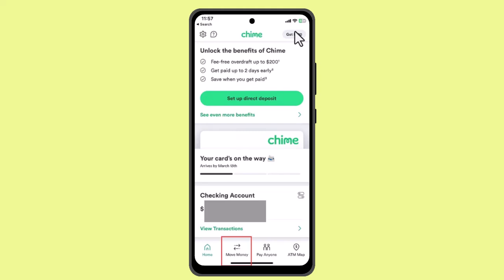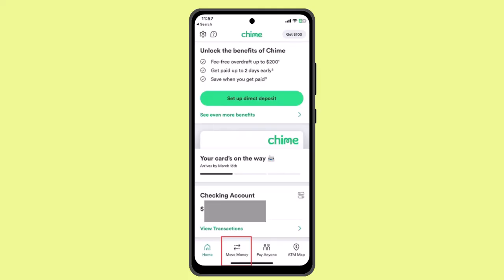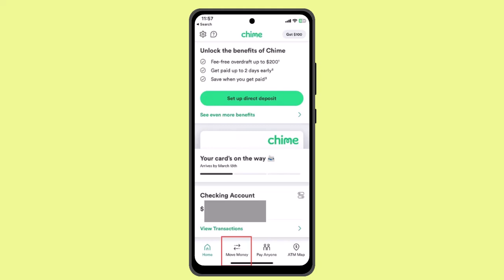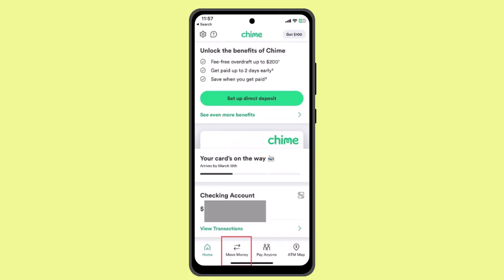How to Withdraw Cash from Your Chime Account !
Withdrawing cash from your Chime account is a straightforward process, and in this video, we’ll guide you step by step to ensure you can complete your withdrawal with ease. Chime is a user-friendly platform designed to make banking simple and accessible. To withdraw cash, you’ll need to access your Chime account through the app, navigate to the correct menu, and provide the necessary details for your transaction. The video walks through logging into the Chime app, locating the "Move Money" tab, selecting the withdrawal option, entering the recipient and amount details, and confirming the transaction. This tutorial is perfect for anyone new to Chime or looking for a quick reference on how to access their funds efficiently. Follow along to learn how to manage your Chime account seamlessly.

Timestamps:
0:00 Introduction
0:02 How to log in to your Chime account
0:10 Accessing the "Move Money" tab
0:17 Navigating the Chime app interface
0:30 Selecting the "Withdraw" option
0:37 Entering recipient details
0:44 Specifying the withdrawal amount
0:50 Confirming your withdrawal transaction
0:56 Final tips and conclusion